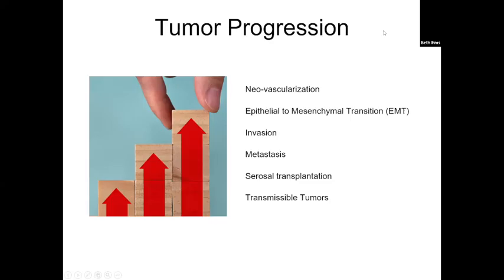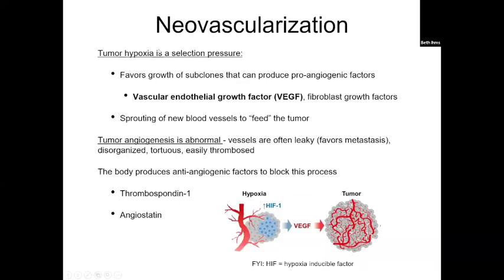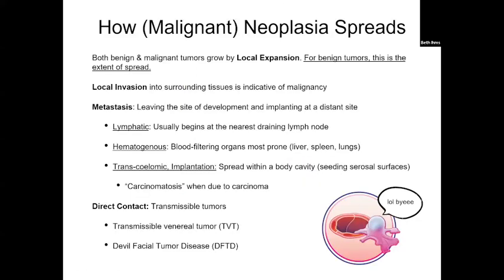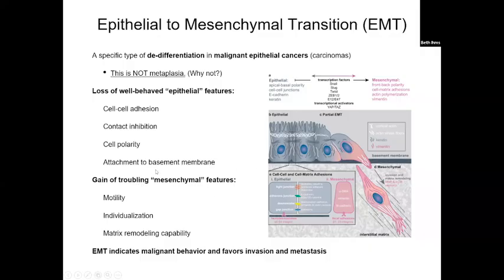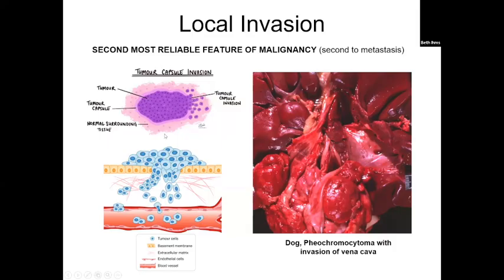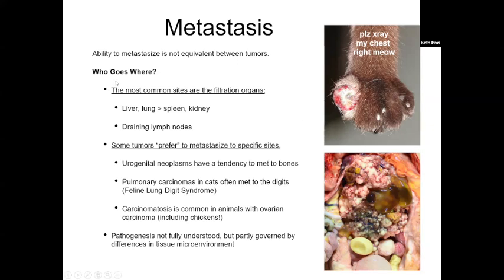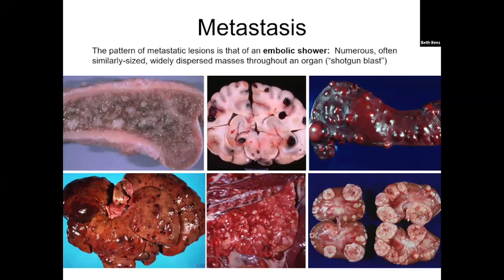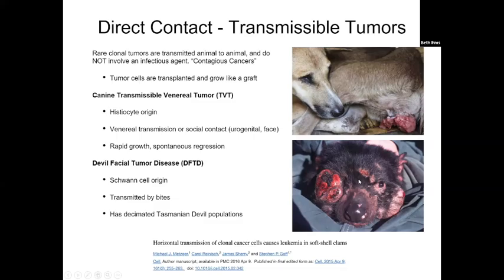Gen Path 8.7: Tumor Progression, Metastasis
General Pathology for veterinary students, Week VIII: Disturbances of Growth

Tumor Progression & mechanisms of neoplastic spread:
Are benign growths pre-cancerous?
Neovascularization
Epithelial to mesenchymal transition
Local invasion
Metastasis
Trans-coelomic spread (carcinomatosis)
Direct contact - transmissible tumors